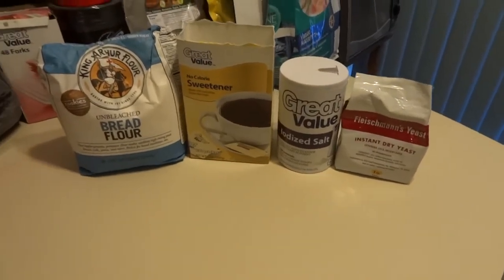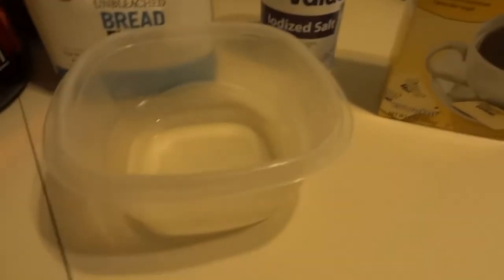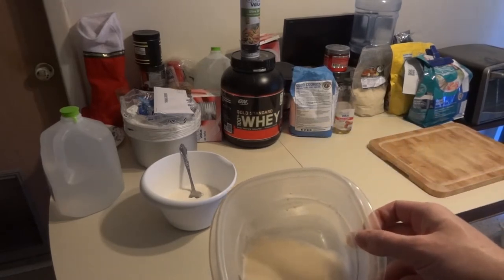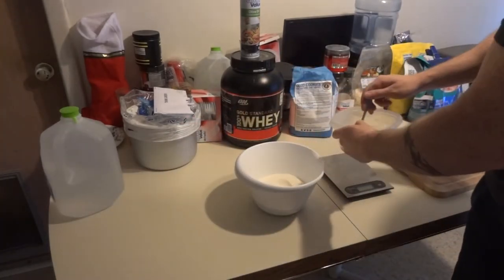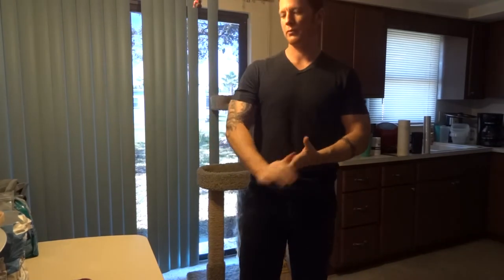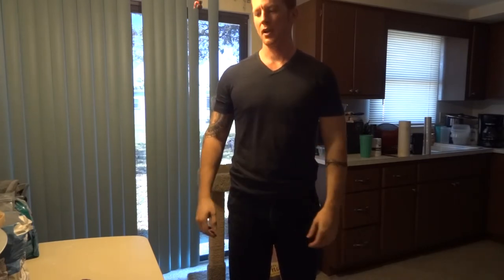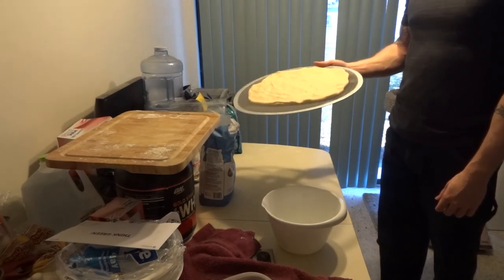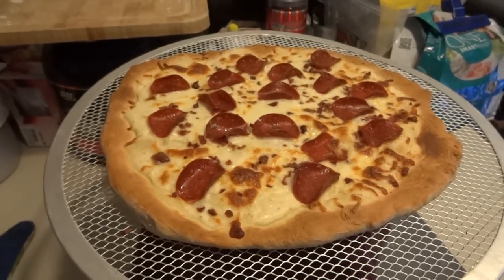The Razor Makes Homemade Pizza and Shows you How!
This video shows my general methodology when making a pizza. Hope this helps some of you make some pies!